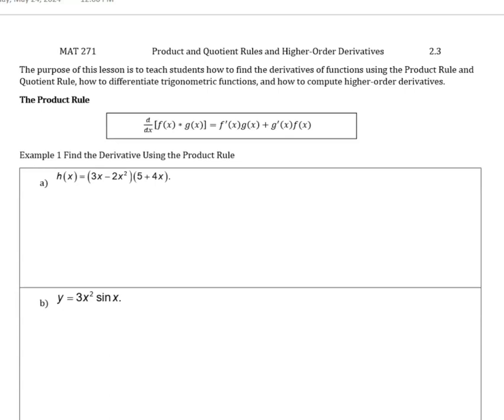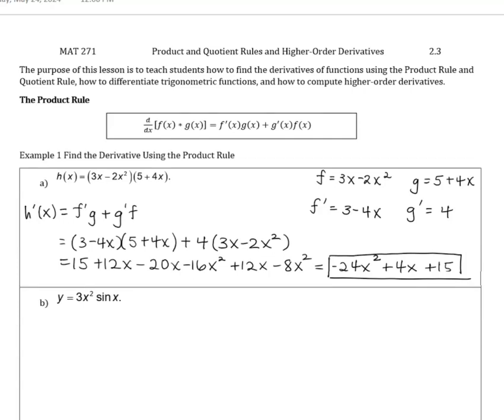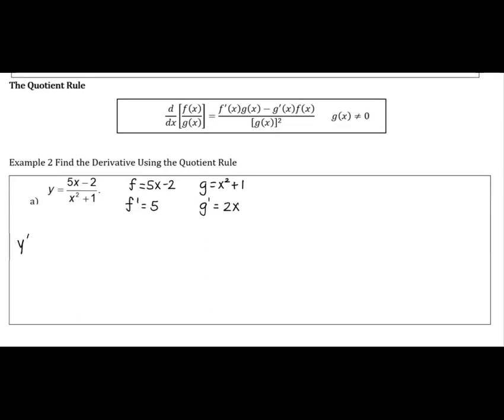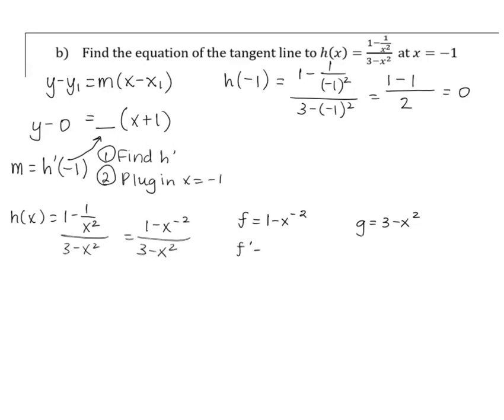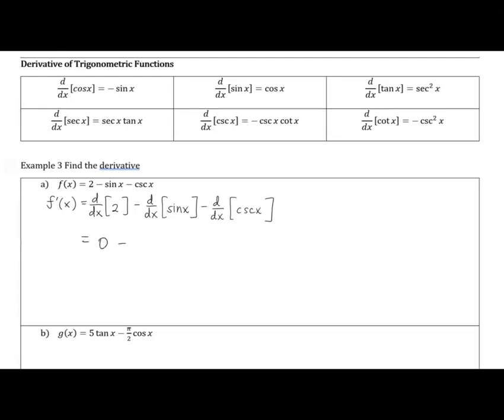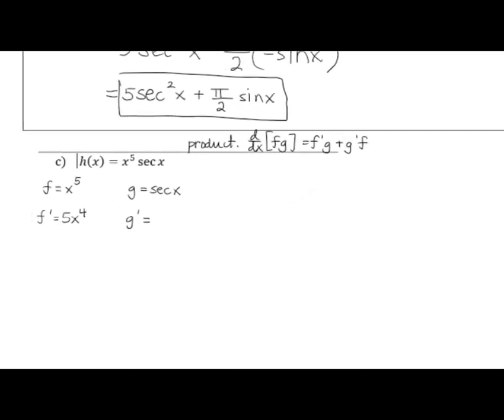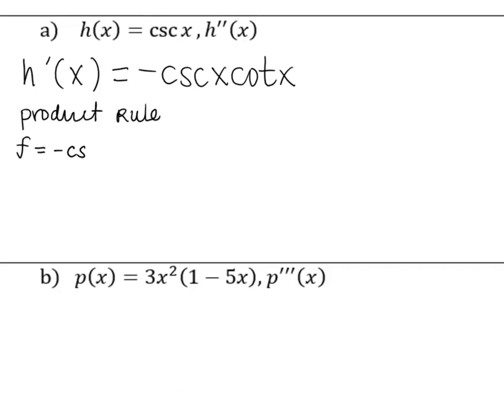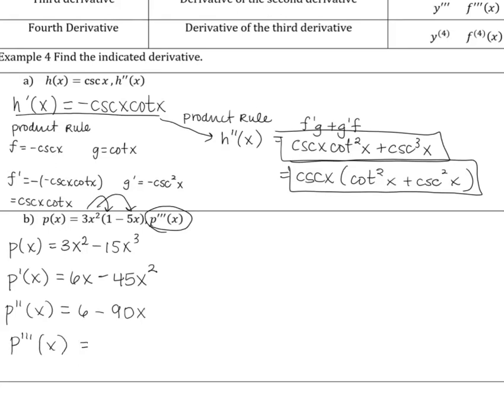Product Rule, Quotient Rule, and Higher-Order Derivatives